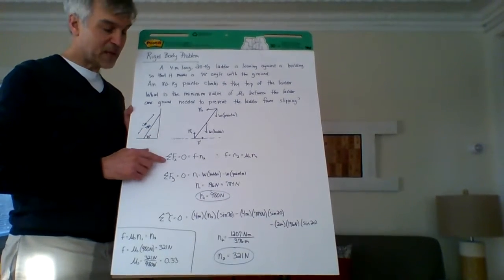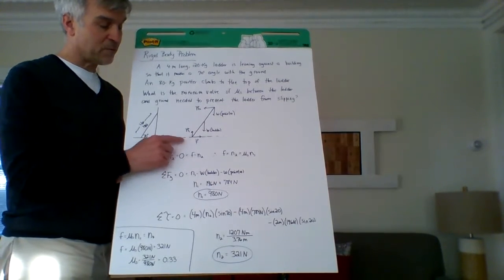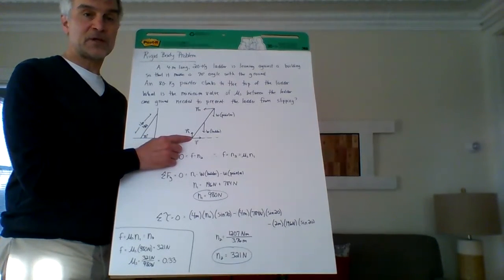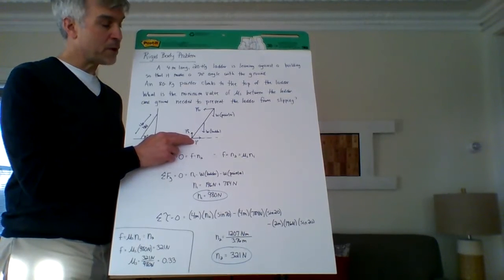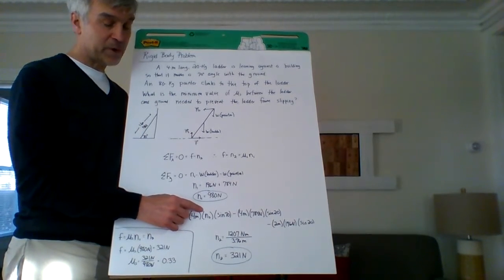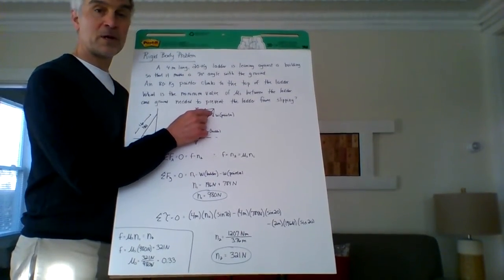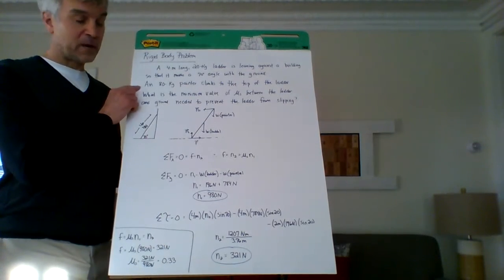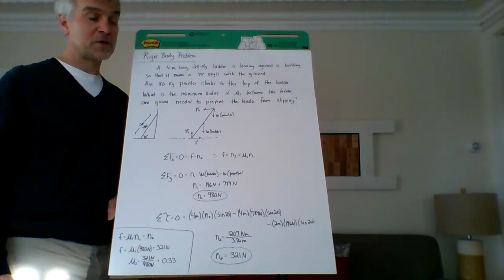Rigid Body Problem Part 2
Leaning Ladder Problem Part 2